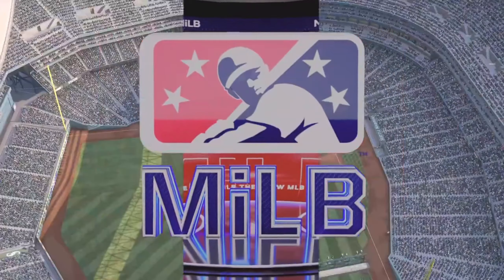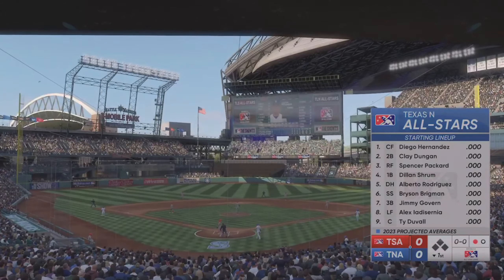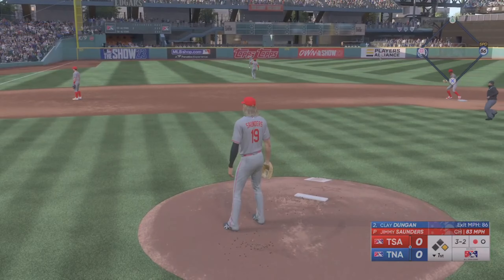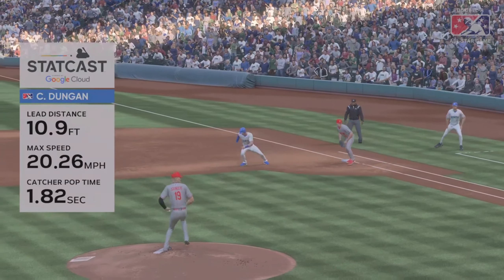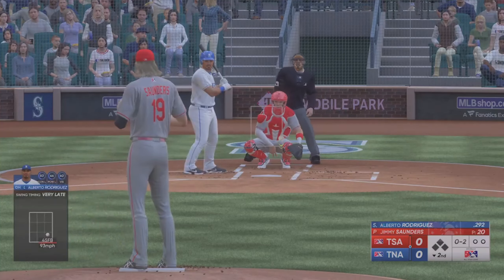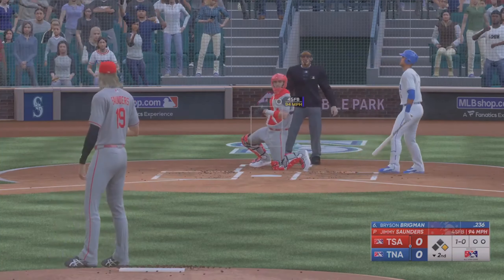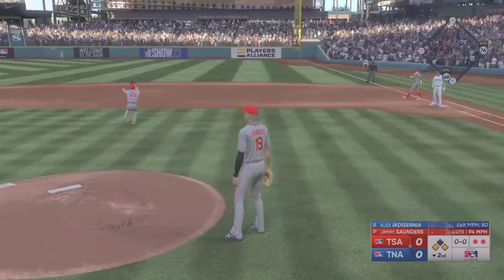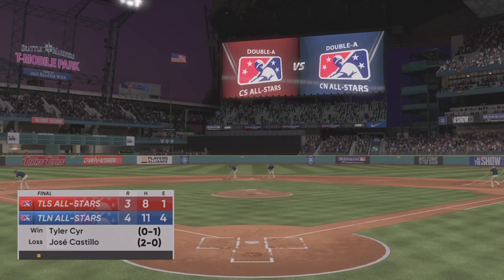MLB 23 | RTTS SP Career | Double A All Star Game + Triple A Promotion !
Welcome to Tay Gaming, where I play a handful of my favorite games either by myself or with some amazing friends of mine.

In this video I showcase my player making the Double A All Star Game and then getting a promotion to Triple A in year 1 of my playthrough. Hence only playing half the season before the promotion happened.

This player is named Jimmy Saunders and I'll be showing highlights of his career on road to the show progressively I clipped from my PlayStation 5 on MLB 23 The Show.

It helps out a lot as I try to grow my community. :D